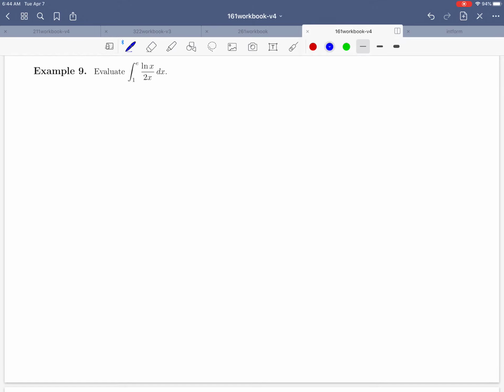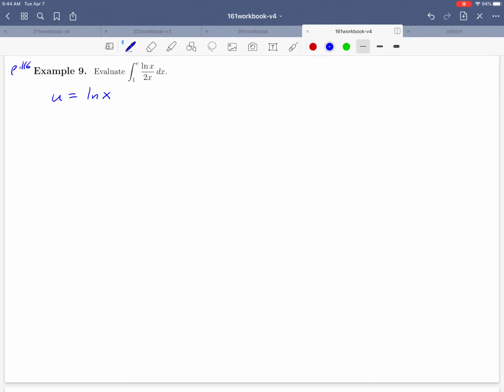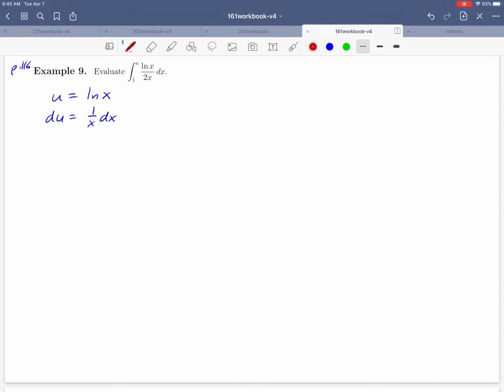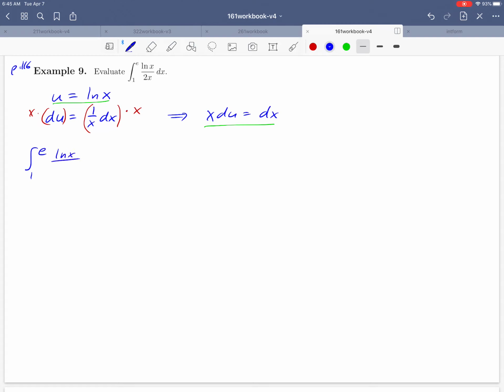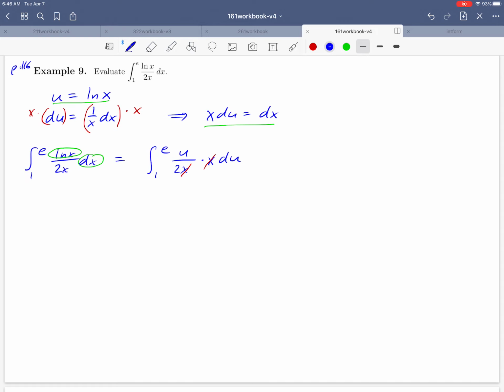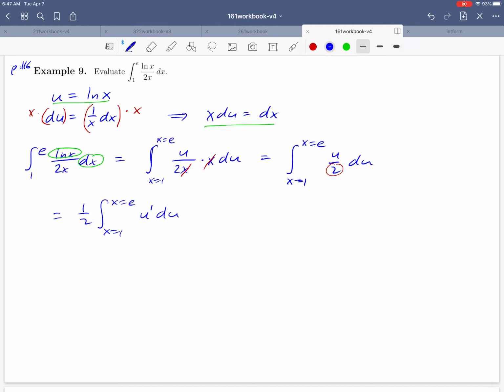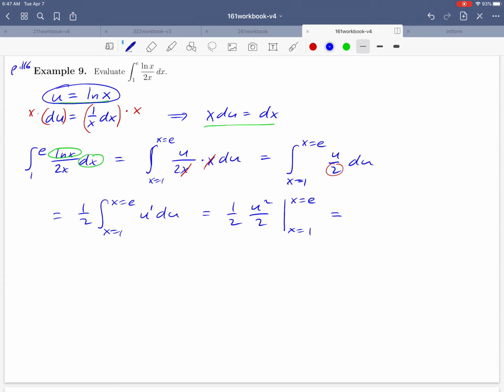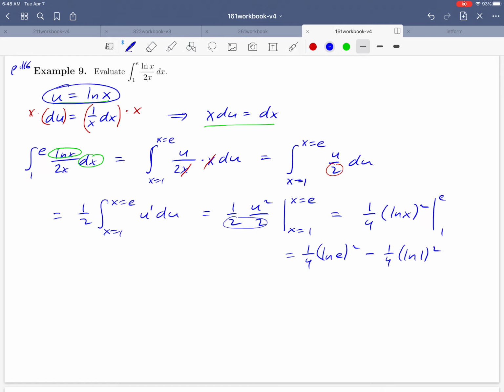Math 161 Section 5.3 Example 9